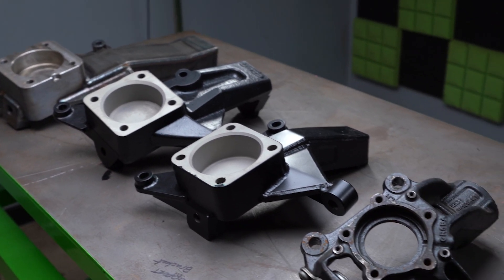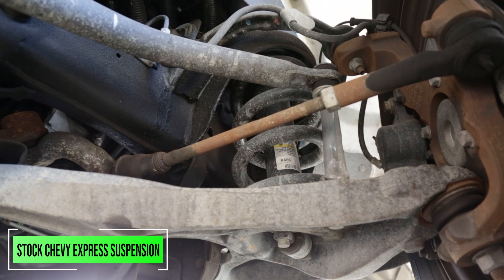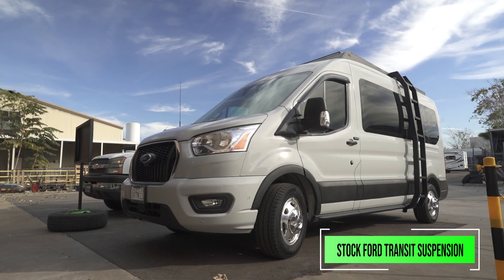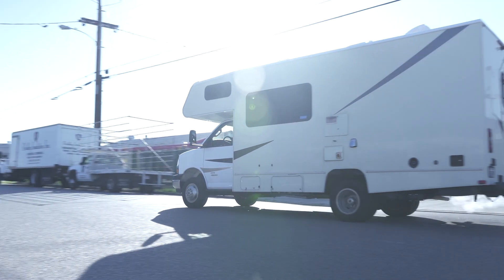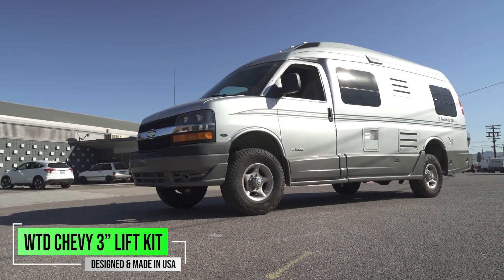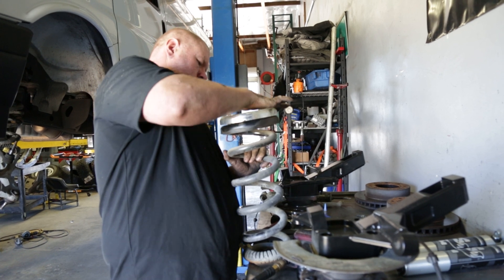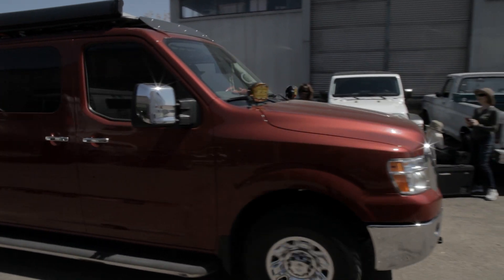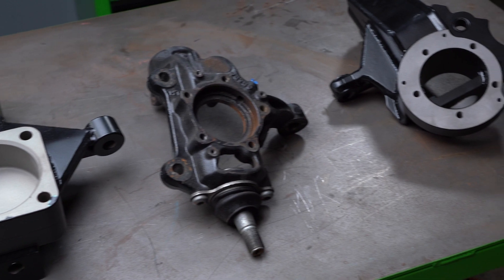LIFT SPINDLES DECODED: Exploring Types, Functionality & Performance Making Van Education Simple WTDU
All the Spindles WTD has to offer

WTD – Chevrolet Express/GMC Savana 5″ Lift Kit w/ Progressive Leaf Springs

WTD – Ford Transit 5″ 2WD Lift Kit “Trail Runner”

In todays class we are learning all about lift spindles. What's the functionality of a spindle? What's the main advantage of installing a lift spindle over a basic coil spacer? Will the coil spacer disrupt the geometry of my suspension? Should I get a cast spindle or a fully fabricated spindle?   All will be answered in todays class here at WTDU.